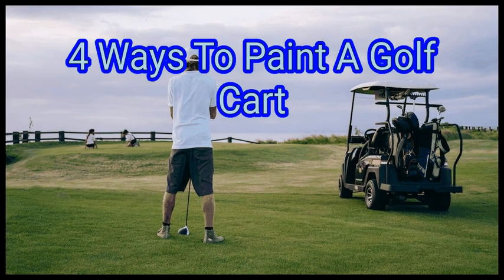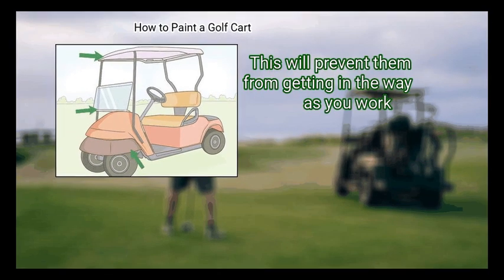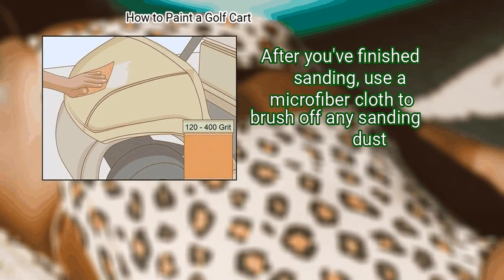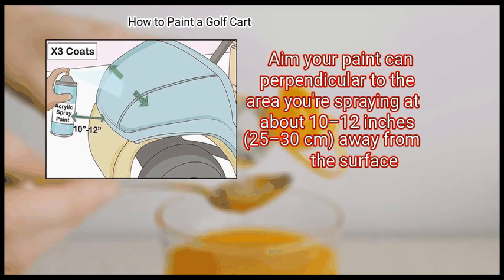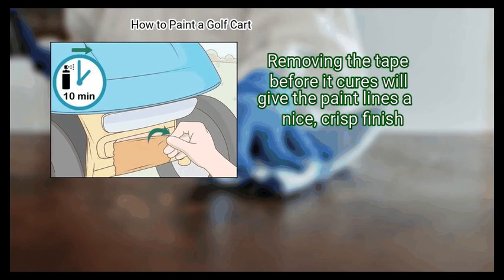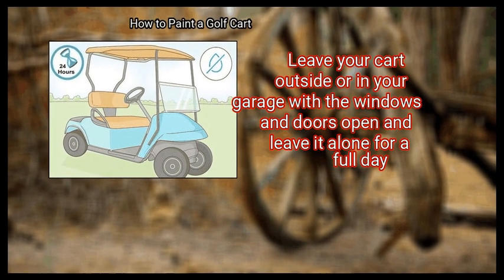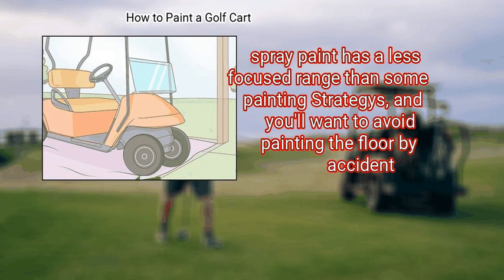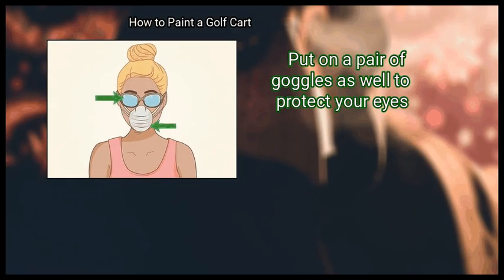4 Ways To Paint A Golf Cart | Life Hacks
4 Ways To Paint A Golf Cart

if your plain white golf cart looks a little dull for your taste, spruce it up with a paint job. even if you've never painted before, anyone from an amateur to an expert decorator can make a golf cart look sleek and smooth. you can paint your cart any color that you'd like as long as you've got acrylic spray paint and time. just make sure you paint your cart at least two days before you plan to use it so the paint has time to dry

Chapters:
00:00 Introduction
00:40 Method 1: Priming the Cart
04:49 Method 2: Applying the Paint
07:38 Method 3: Finishing Your Paint Job
10:29 Method 4: Staying Safe

Key items in the Video:
 Method 1: Priming the Cart
  - 1. Clean your cart.
  - 2. Strip the golf cart of its trim.
  - 3. Apply masking tape to areas you don't want painted.
  - 4. Sand down the body of the cart with fine-grit sandpaper.
  - 5. Apply a thin coat of paint primer to prevent peeling later on.
 Method 2: Applying the Paint
  - 1. Use an acrylic spray paint.
  - 2. Add a base coat of paint.
  - 3. Let the first coat of paint dry.
  - 4. Apply more coats of paint to achieve a deeper color.
 Method 3: Finishing Your Paint Job
  - 1. Remove the masking tape ten minutes after spraying.
  - 2. Add a coat of clear acrylic sealant.
  - 3. Clean up the area.
  - 4. Let your cart dry for at least twenty-four hours.
 Method 4: Staying Safe
  - 1. Choose a windless, well-ventilated location.
  - 2. Surround the golf cart with drop cloths.
  - 3. Purchase a pair of disposable gloves.
  - 4. Put on a pair of work clothes you don't mind staining.
  - 5. Wear goggles and a dust mask.